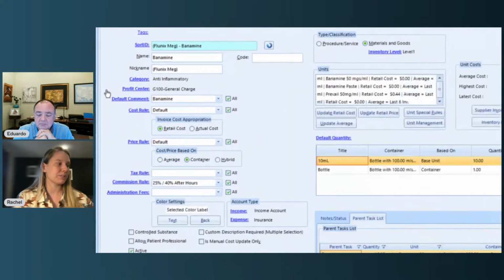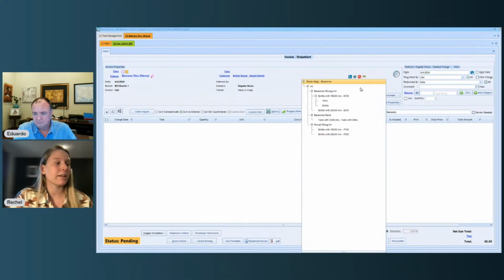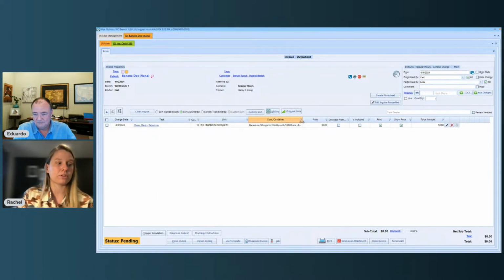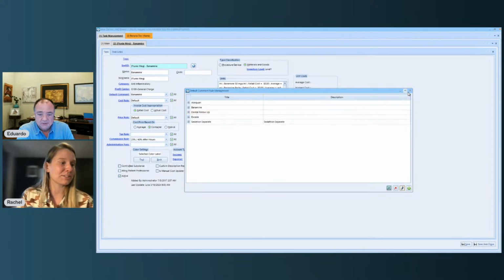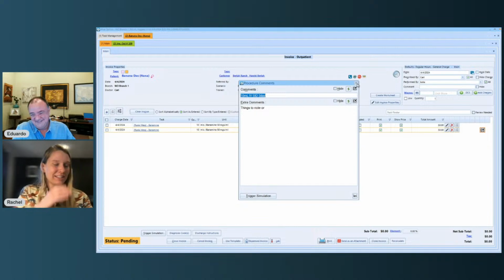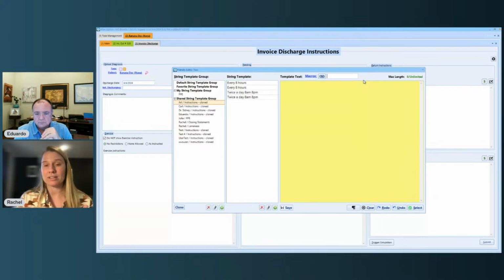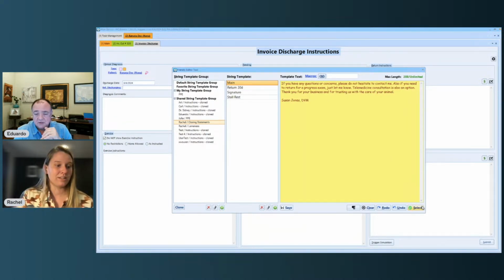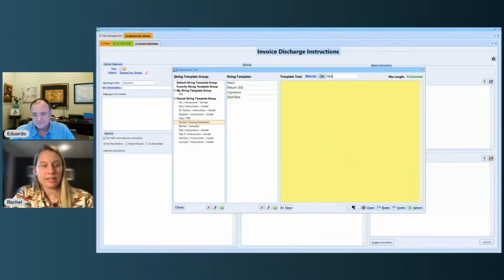Task Completed in One Click, It's Possible with Wise Option | Wise Tips #70